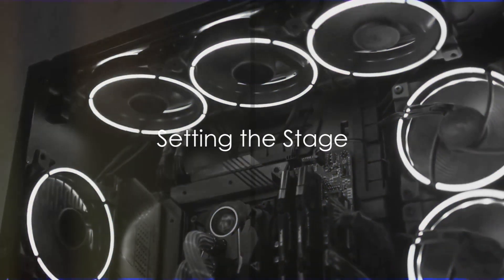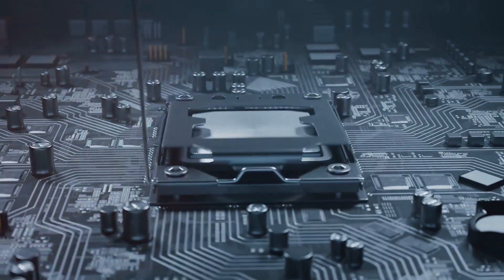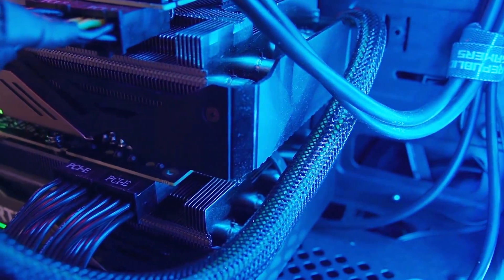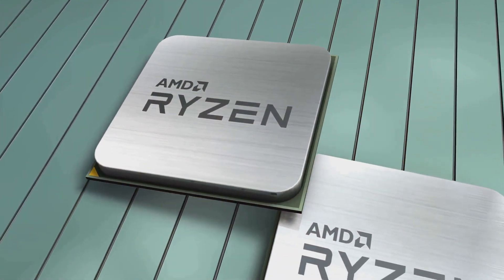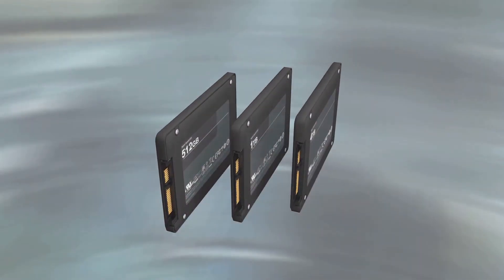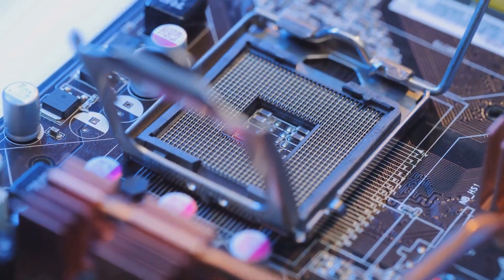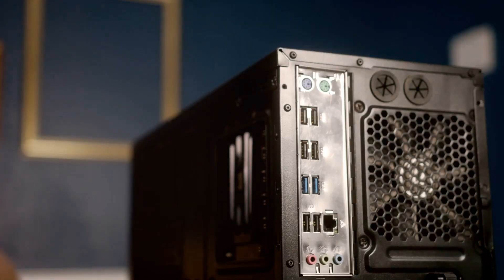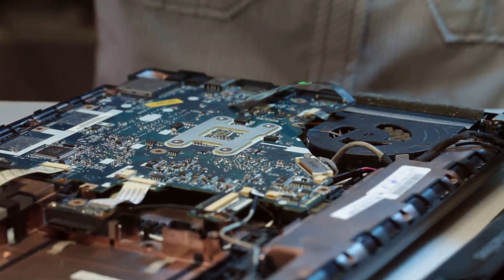Building The Ultimate Gaming & Editing PC Guide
There are many online communities and resources like PC Part Picker to help you choose compatible parts and stay updated on the latest hardware.  Enjoy building your custom gaming and video editing machine!